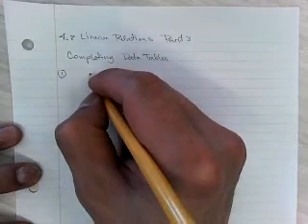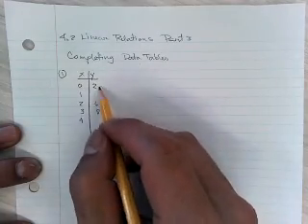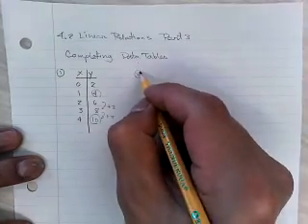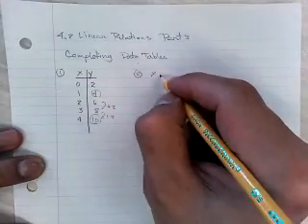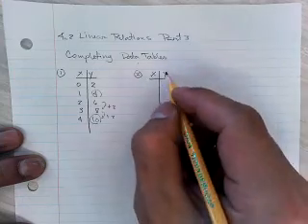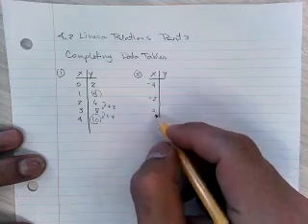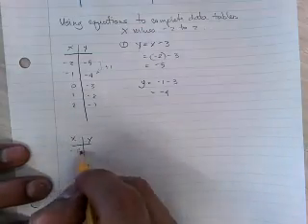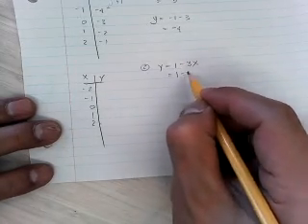4 2 Linear Relations part 3 Completing Data Tables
This is a video about how to complete data tables that are partially completed and completing data tables from equations. Good luck.